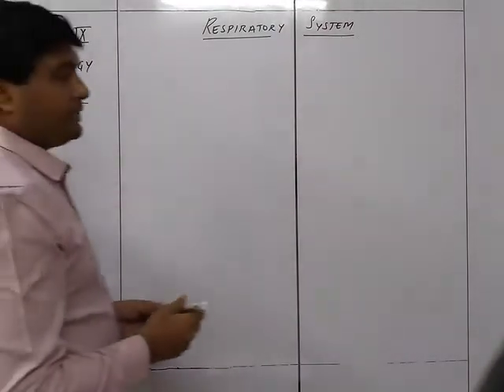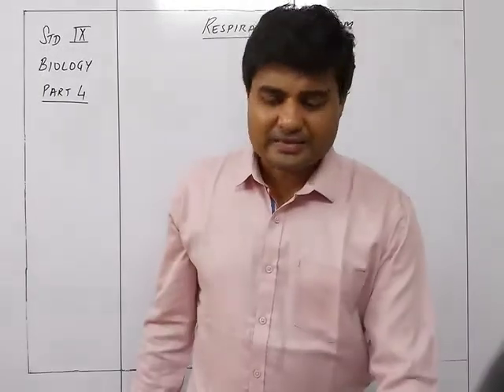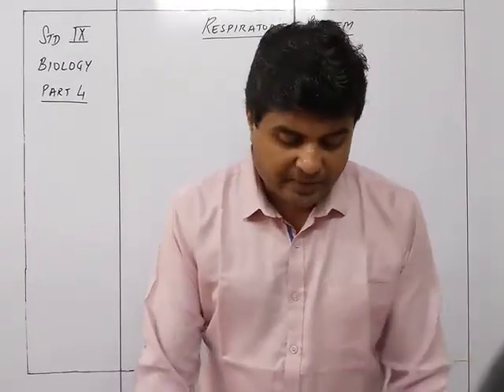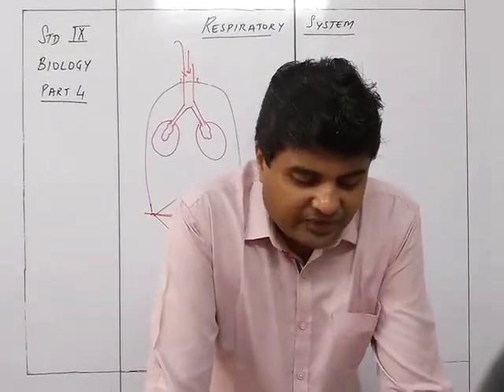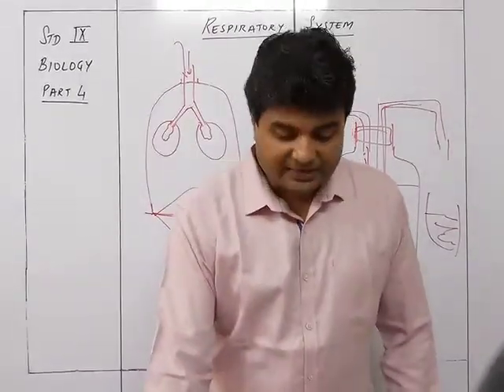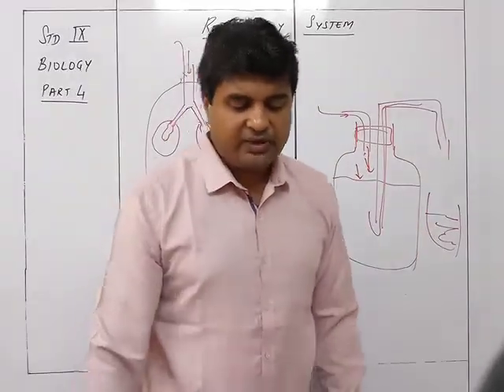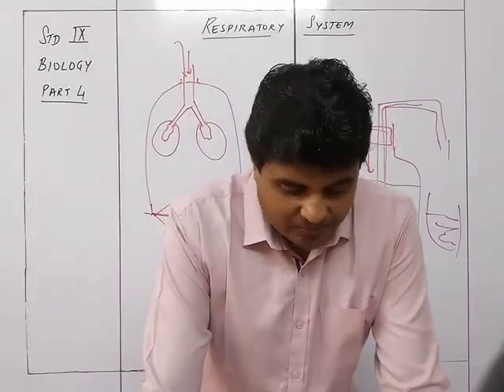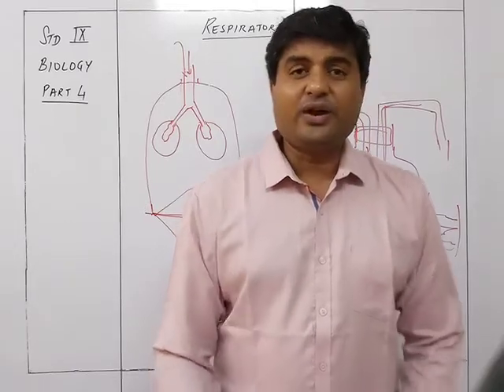Biology IX Respiratory System Part 4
Biology IX Respiratory System Part 4 Bhavin Sir's Tutorials Source Concise Biology text book